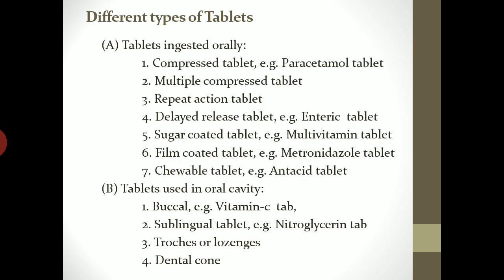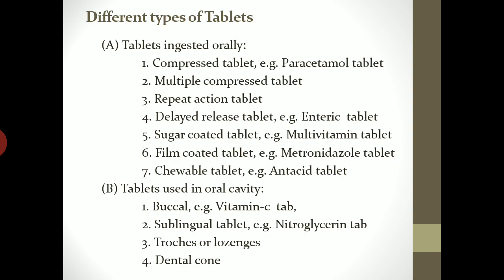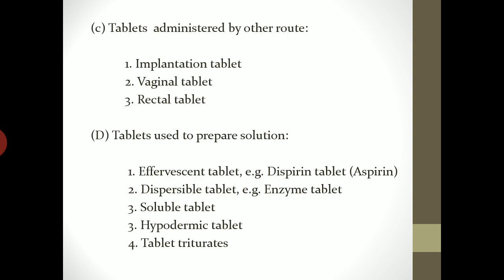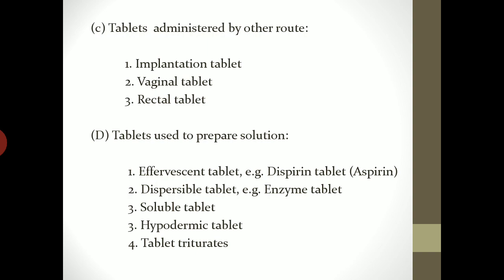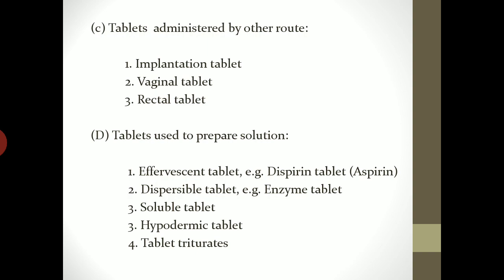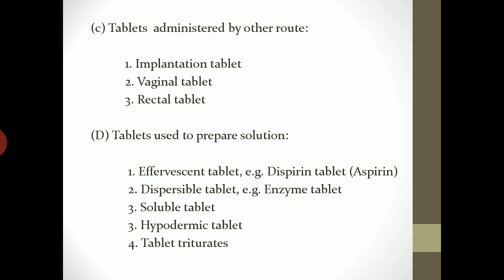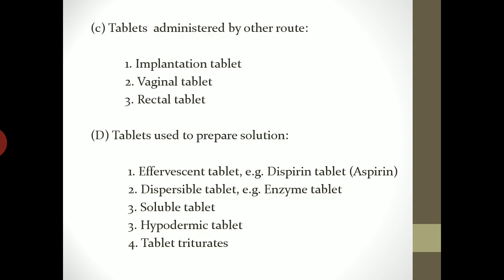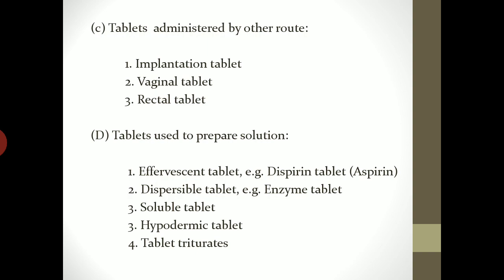Types of tablet 2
This video tells us about different types of tablets